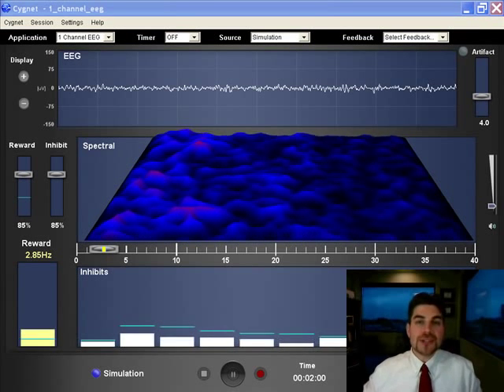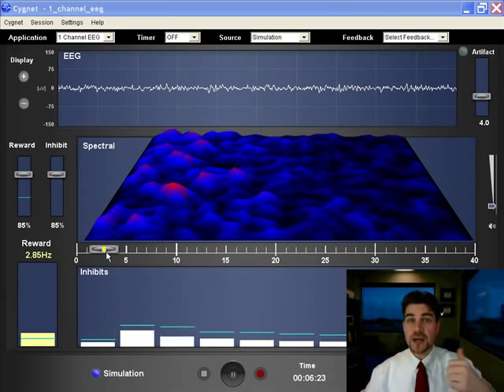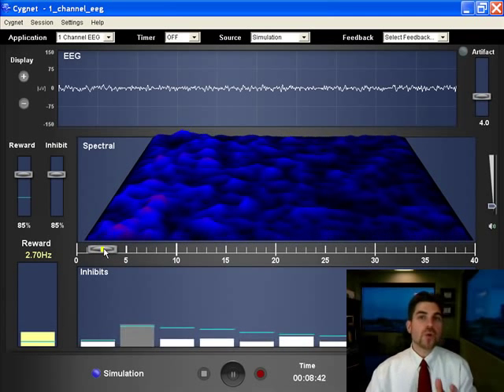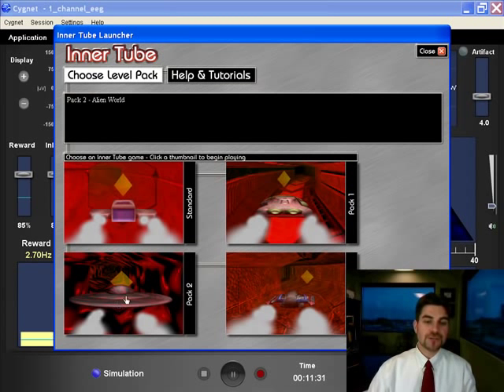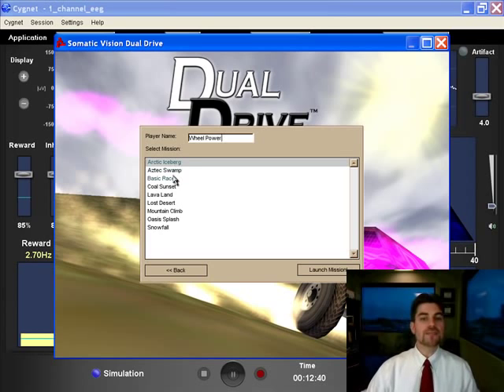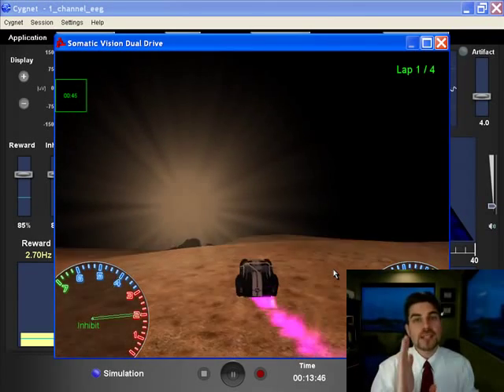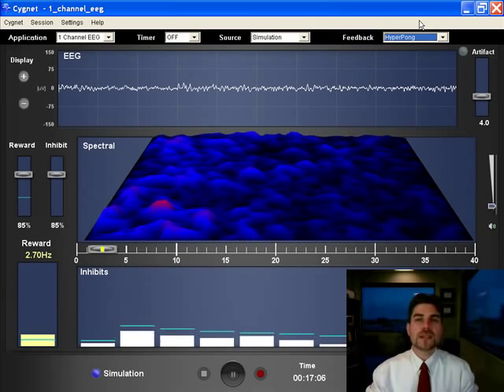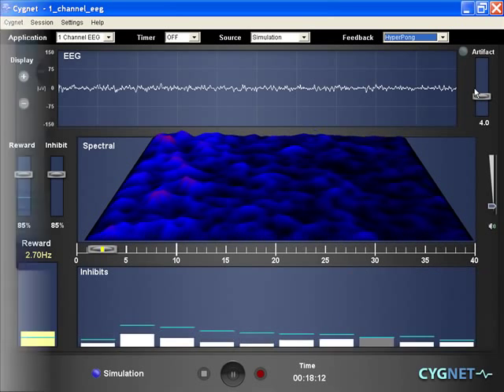Neurofeedback software Cygnet demo with Kurt Othmer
EEG Info's new cygnet neurofeedback software is the latest in ease of use, low frequency training and protocol development from Sue and Siegfried Othmer. Also included are great games from Somatic Vision such as inner tube, dual drive, and particle editor.